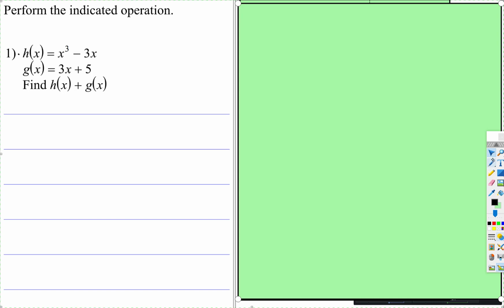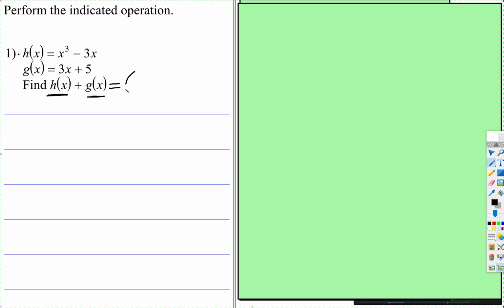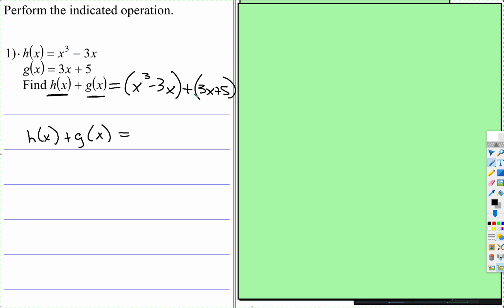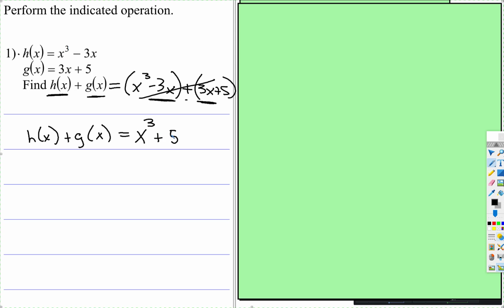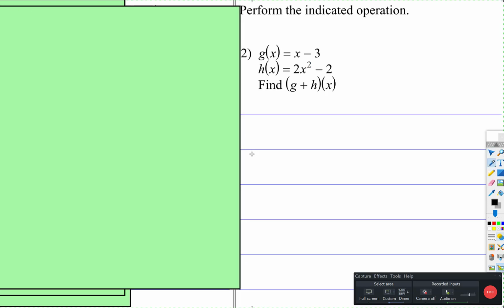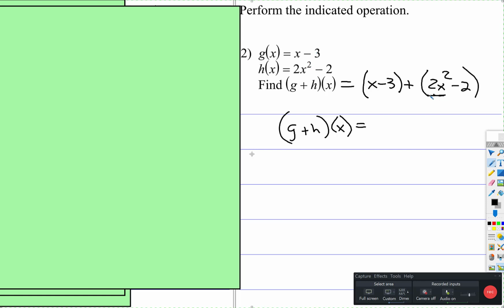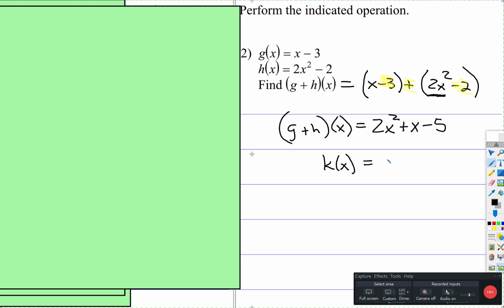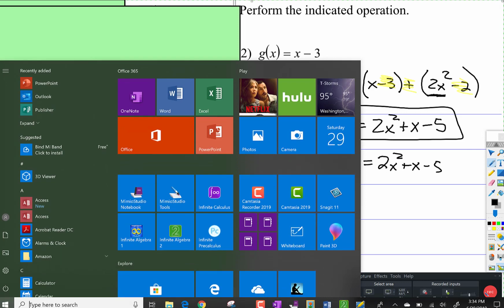Composition of Functions: Addition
This video shows two different notations used to compose a new functions from two given functions.